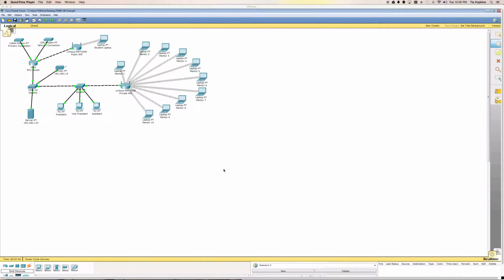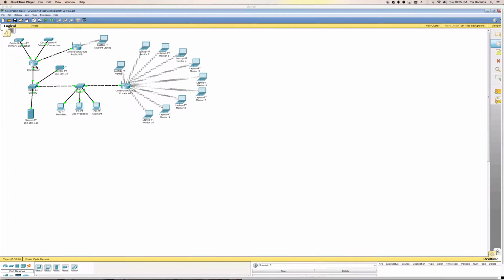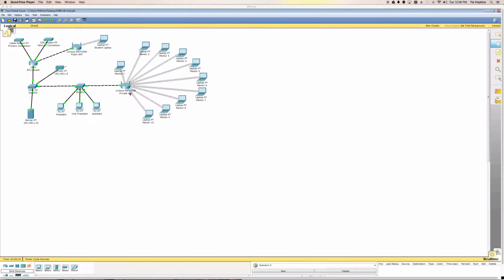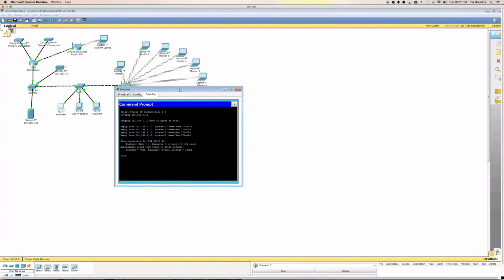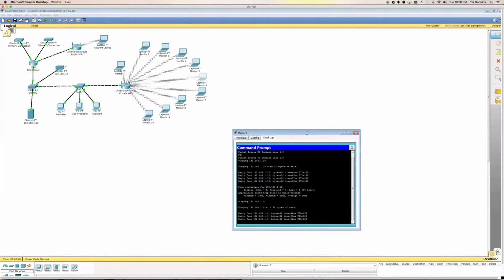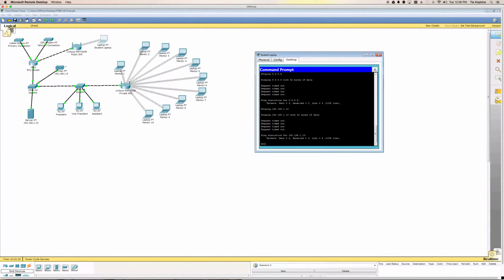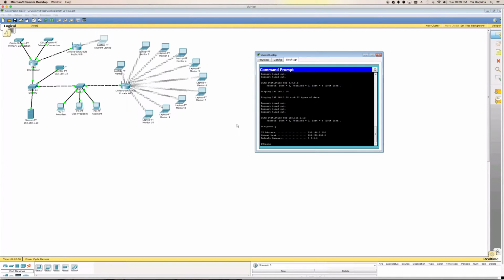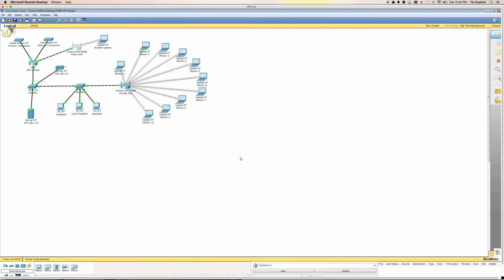IT499 U9 V1 - Network Demonstration